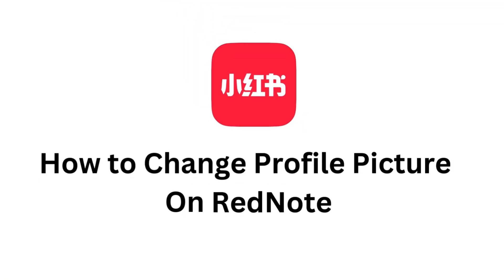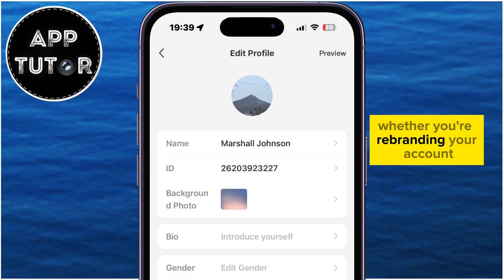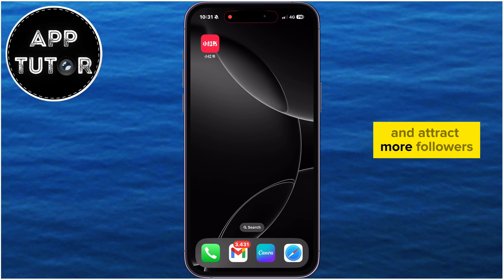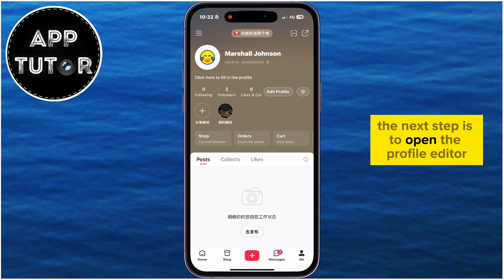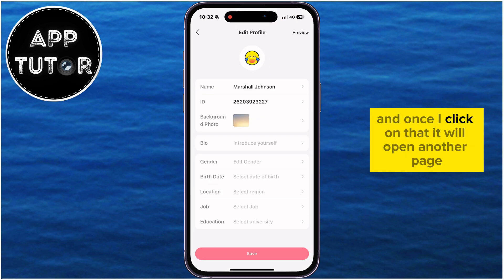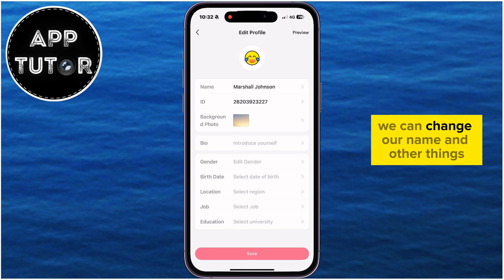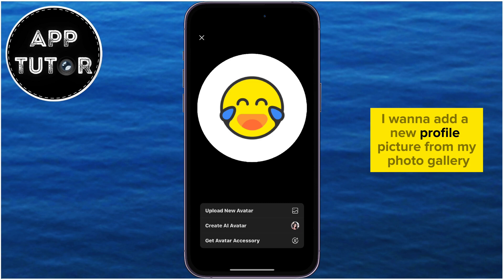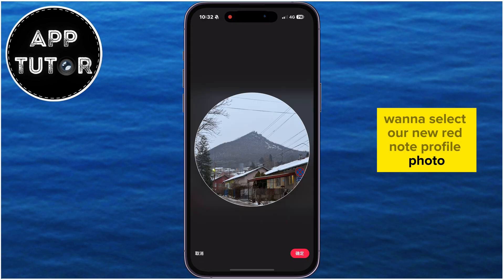How to Change Profile Picture On RedNote (2025)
How to Change Your Profile Picture on RedNote (Step-by-Step Guide)

In this quick tutorial, I’ll walk you through how to update your profile picture on RedNote, the viral TikTok alternative everyone is talking about! Whether you’re refreshing your look or rebranding your account, updating your profile picture is a great way to express yourself and attract more followers.